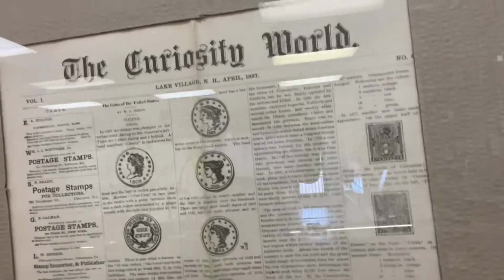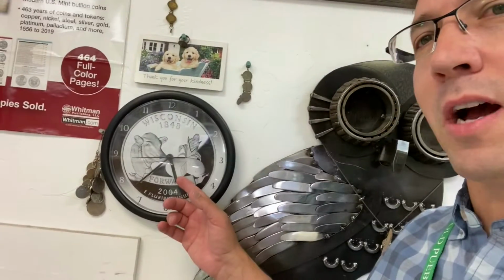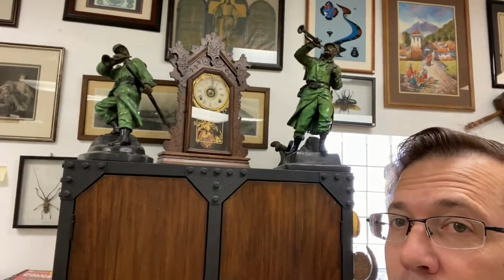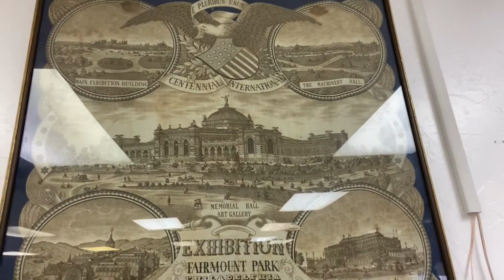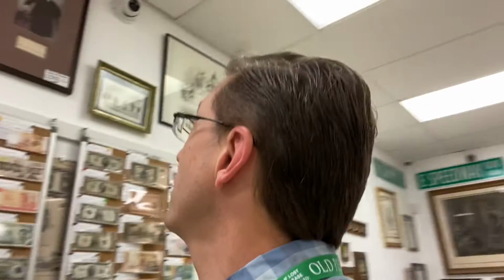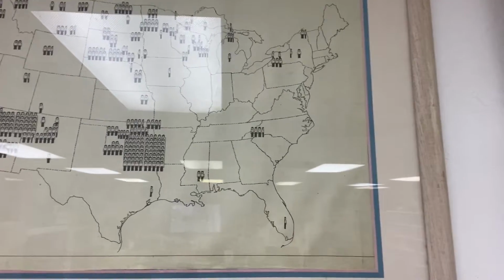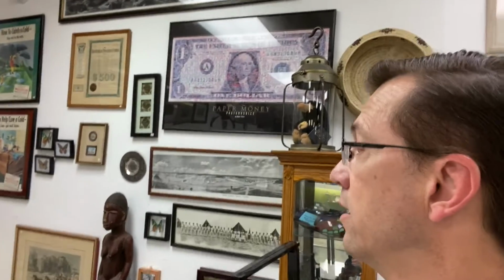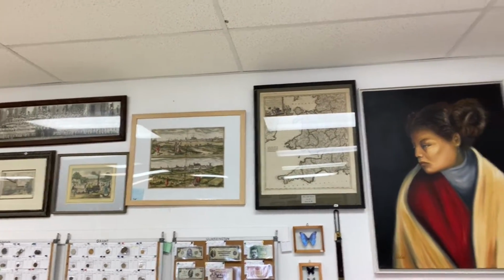Wall Stuff - Other Collectibles Hanging Around the Shop